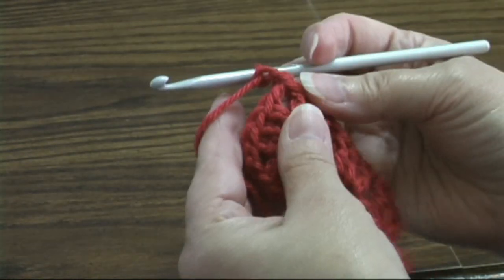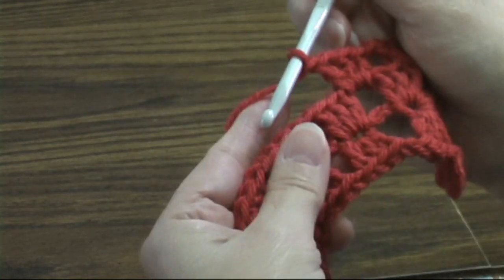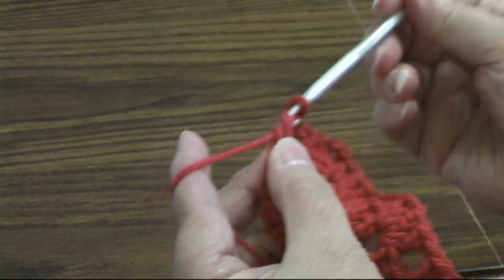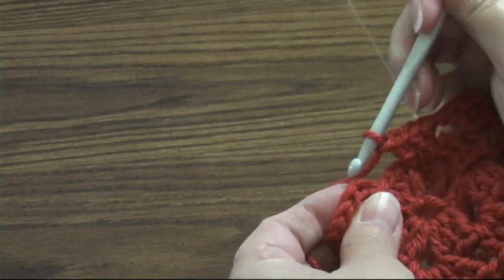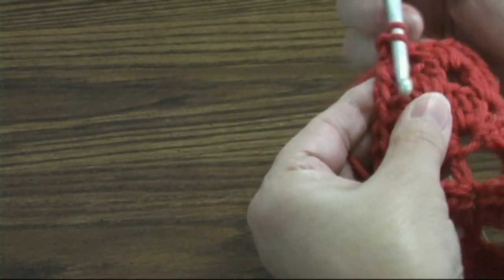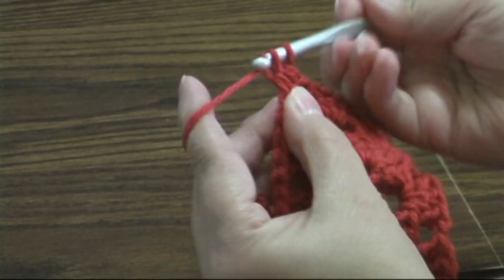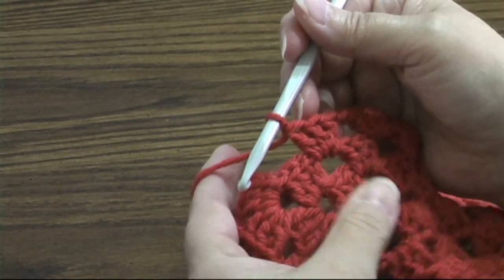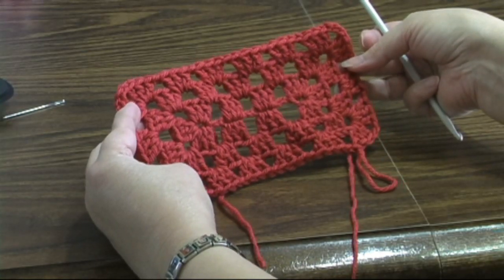The Rectangle Granny Method 1 Part 2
The video demonstrates rounds 2 and 3 of the first method of making a granny rectangle. This is the final part of method 1. Methods 2, 3 and 4 follow.